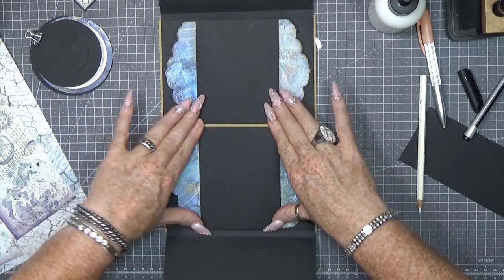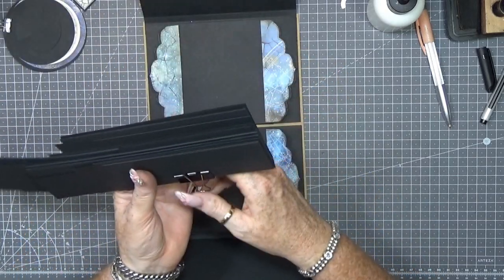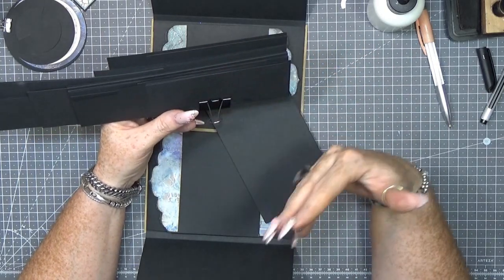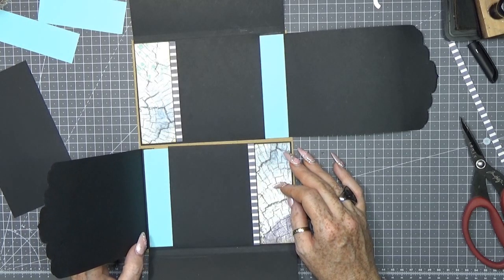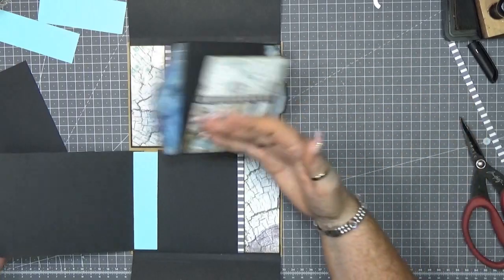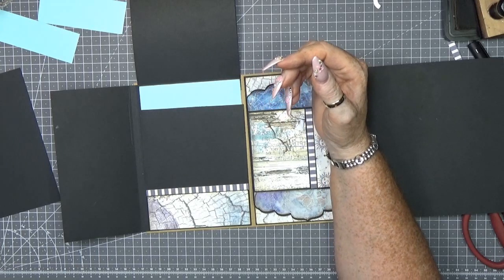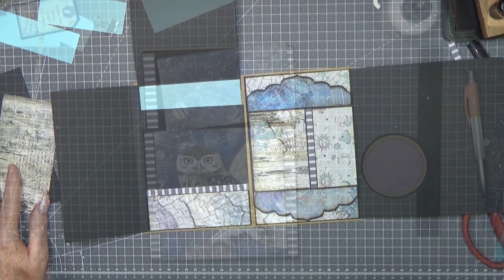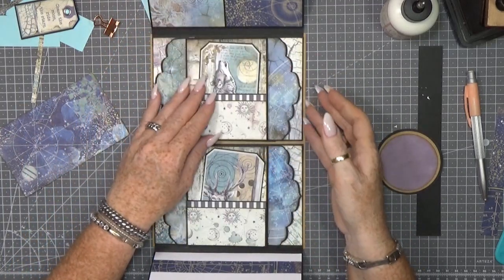Tutorial 8# Page 6 for Cosmos Scrapbook Mini Album ( emmascrap.fr)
links for stamperia cosmos

measurements list ( mistakes ? could be !! so always check )
cover: 8x10 inches 20.3 x 25.3 cm
spine 8x4 inches  25.3 x 10 cm
hinges  cut 9 3/4 x 4 inches  score 1+ 1 1/2 +2 1/2 +3
        cut 9 3/4 x 6 inches score 1+ 1 1/2 + 4 1/2 + 5
base page tunnel cut 1 page 9 3/4 x 7 inches
                 cut second page 10 3/4 x 7 inches  + score 1/2 + 10 1/4
brown base pages 6 3/4 x 9 1/2 inches
waterfall  cut 6 1/4 x 4 3/4  + score 1/2 inch  11 times